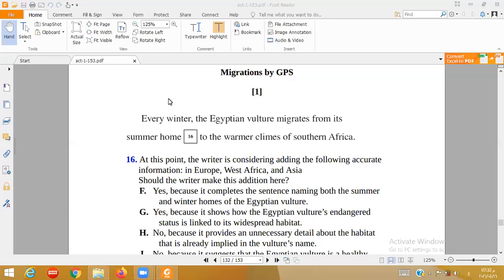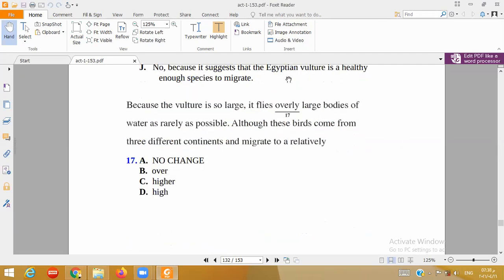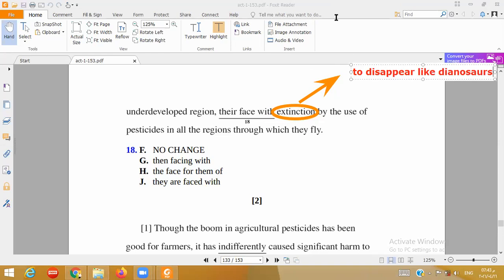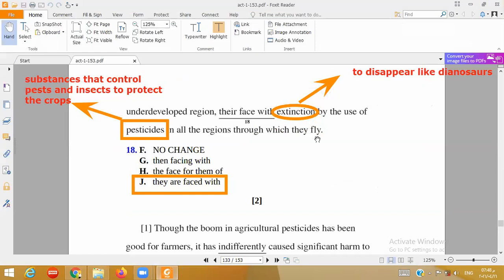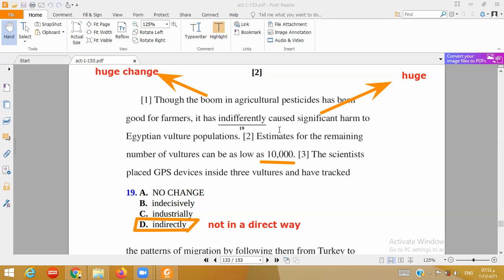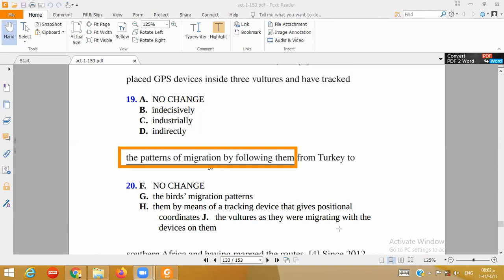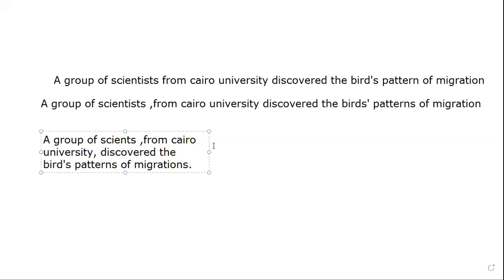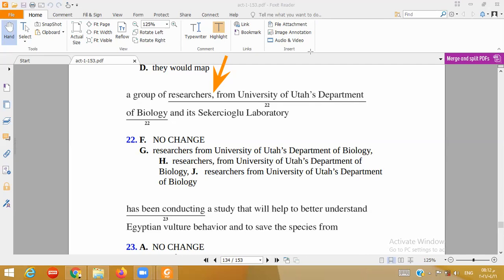ACT session 3